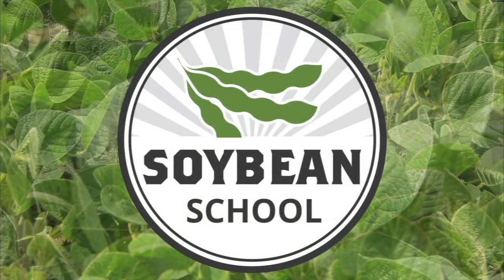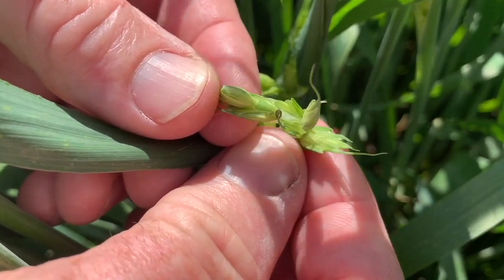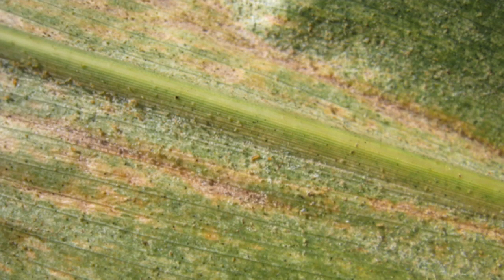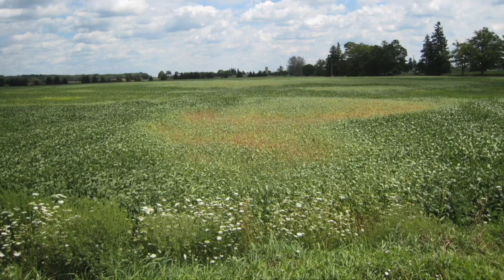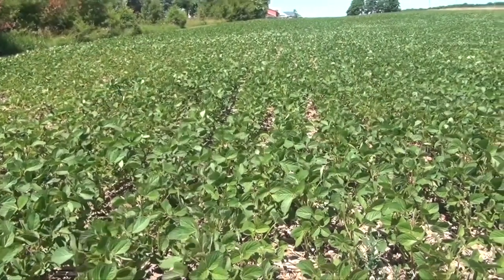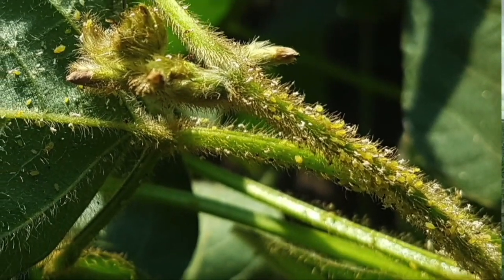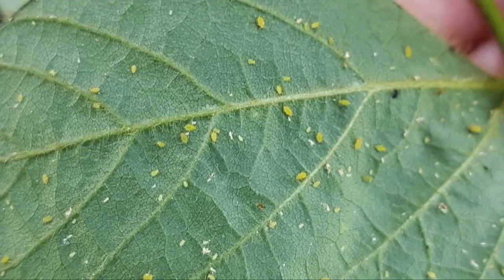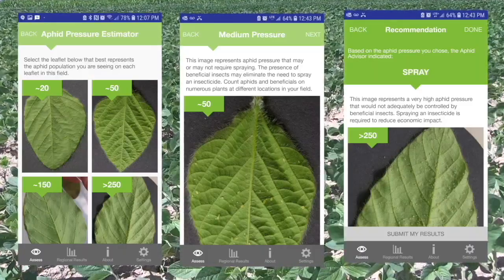Soybean School: Tackling Spider Mites & Aphids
Bernard Tobin is joined by Tracey Baute with OMFRA to talk about insects in general and the potential impact they could have this year as well as diving into specific insects that could be problematic including spider mites.